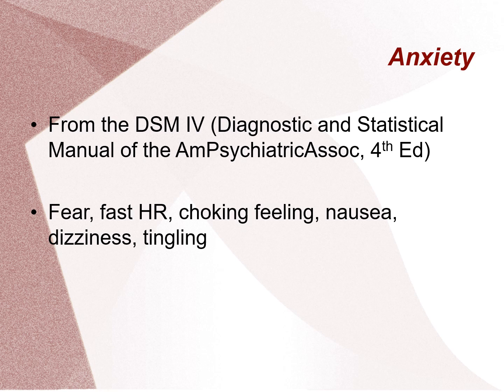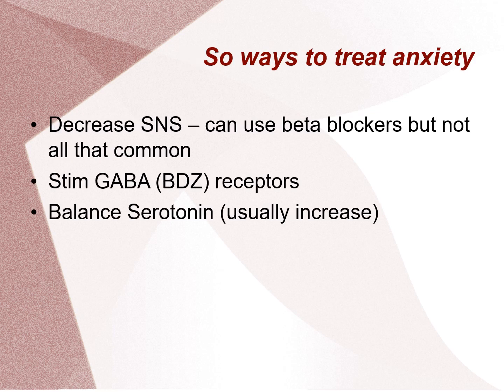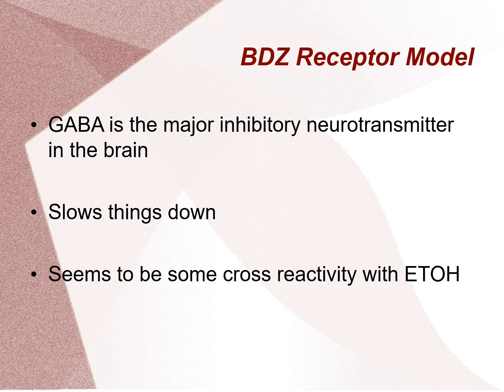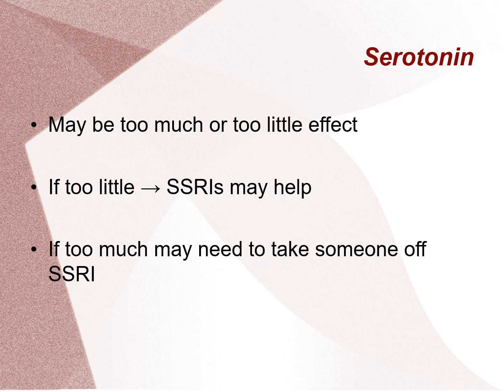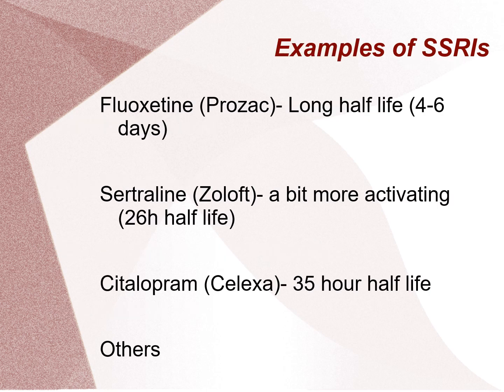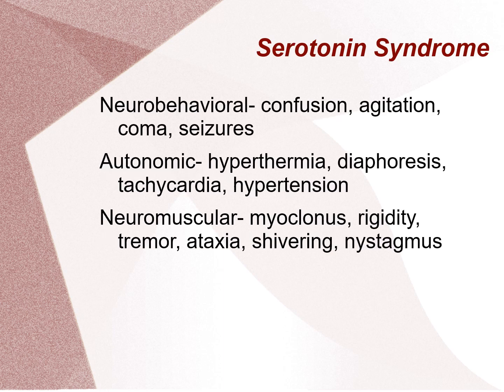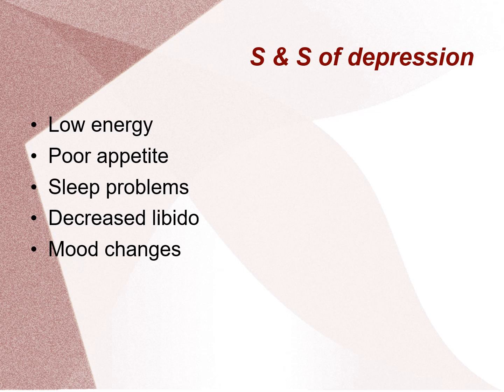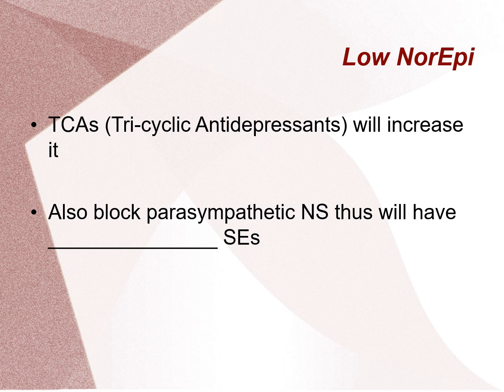Psych Youtube Part 1